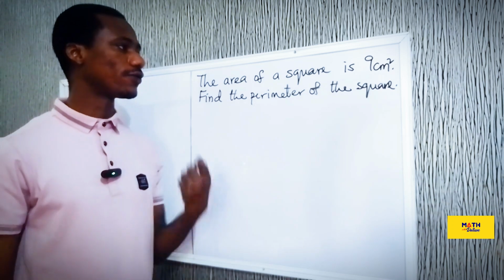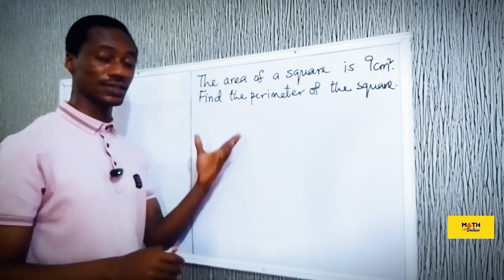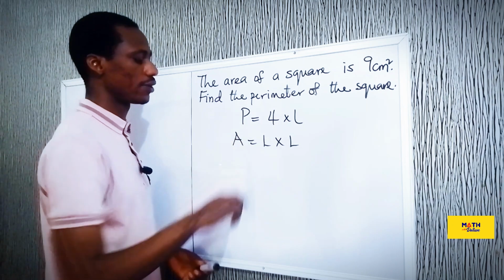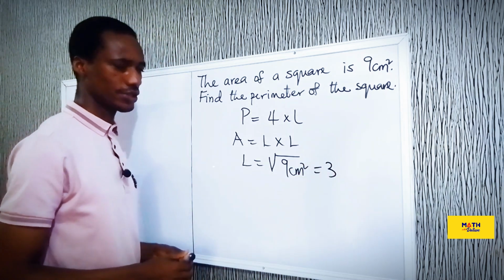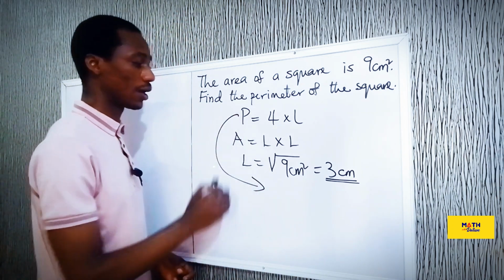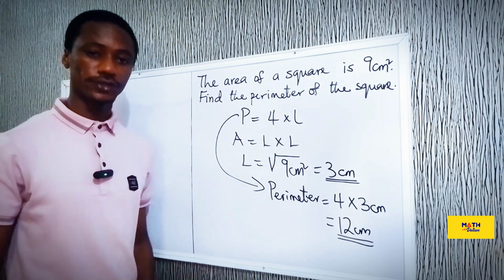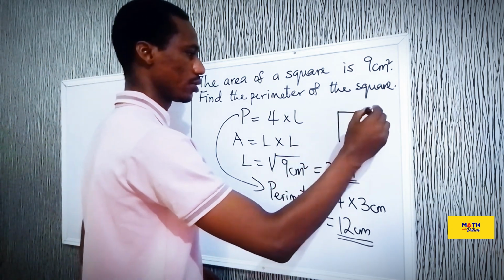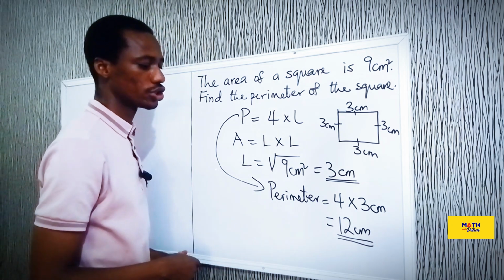The area of a square is 9cm^2. Find the perimeter of the square. (NCEE)